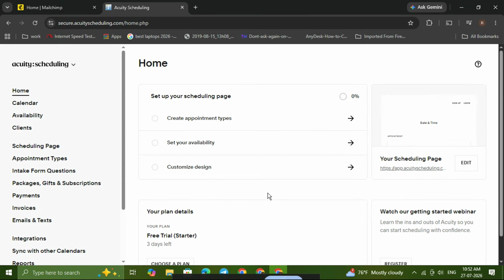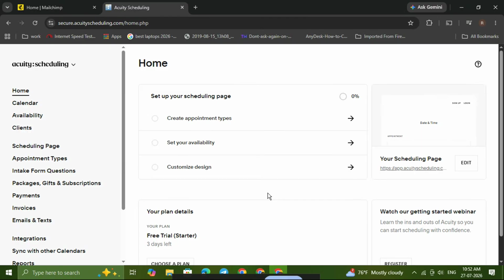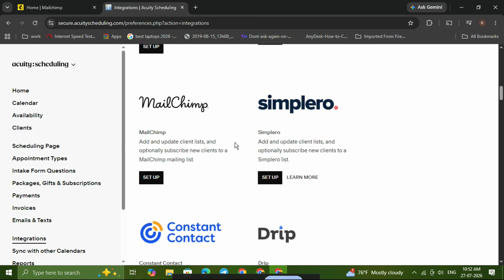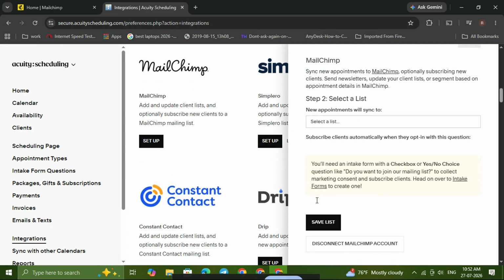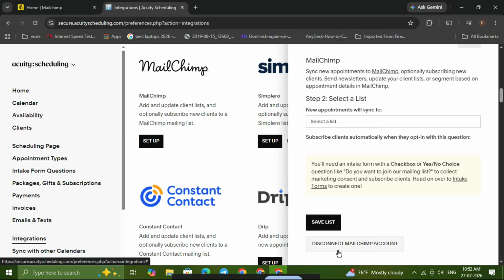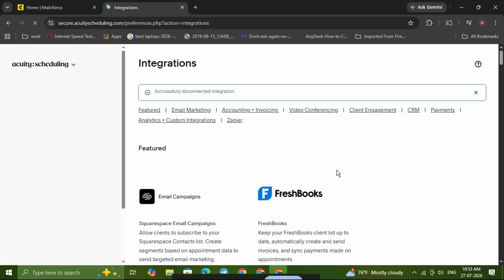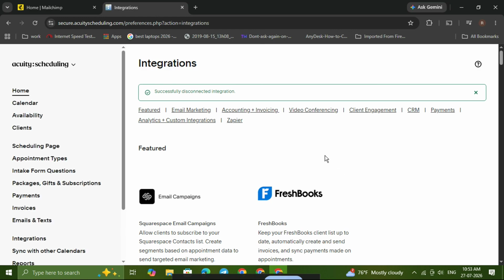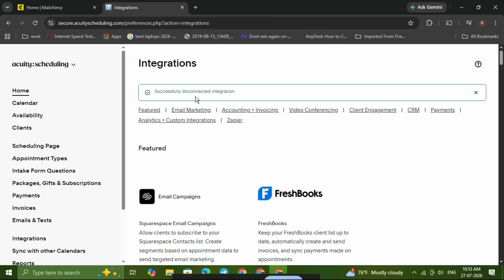How To Unlink Mailchimp From Acuity Scheduling (Quick Disconnect Guide)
Learn how to unlink Mailchimp from Acuity Scheduling in just a few simple steps. This tutorial shows you where to find the integration settings and how to disconnect your Mailchimp account safely.

🕚Timestamps:
0:00 Intro
0:14 Go To Acuity Scheduling
0:24 Open Integrations
0:35 Find Mailchimp And Open Setup
0:49 Disconnect Mailchimp Account
1:07 Confirm The Integration Is Removed
1:18 Outro

✍️What You'll Learn In This Video:
• How To Find The Integrations Section In Acuity Scheduling
• How To Locate The Mailchimp Integration Settings
• How To Disconnect A Mailchimp Account From Acuity
• How To Confirm Mailchimp Is Fully Unlinked
• How To Remove Third-Party App Access Safely

💡Pro Tips:
• Make sure you’re signed in to the correct Acuity account before disconnecting anything.
• Check whether any automation or contact syncing depends on Mailchimp before removing access.
• Refresh the integrations page after disconnecting to verify the change.
• If you reconnect later, review your list syncing settings carefully.